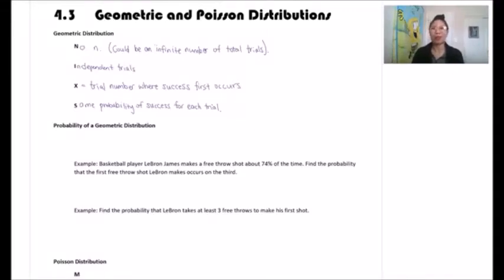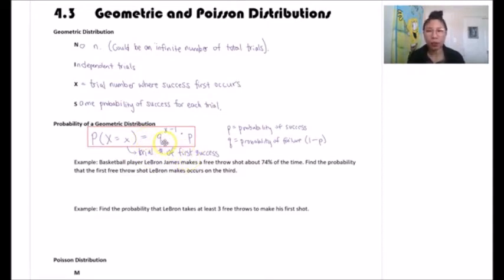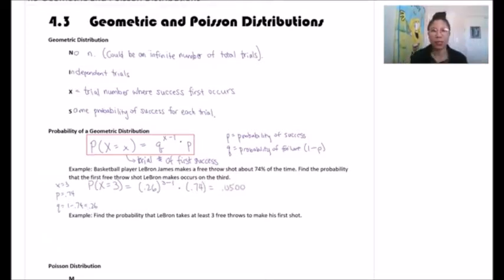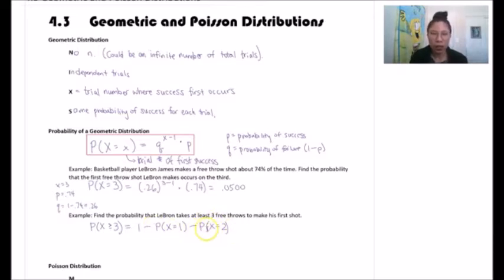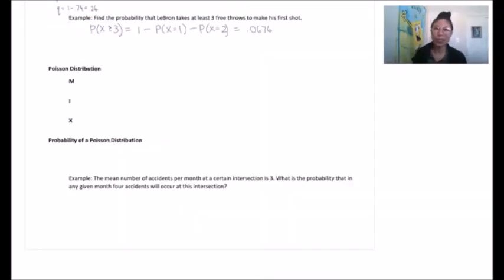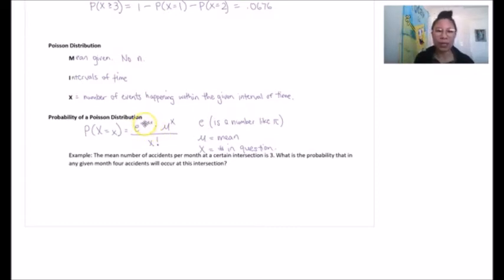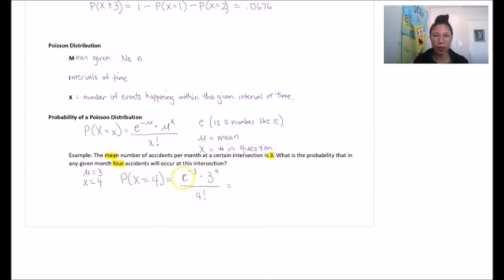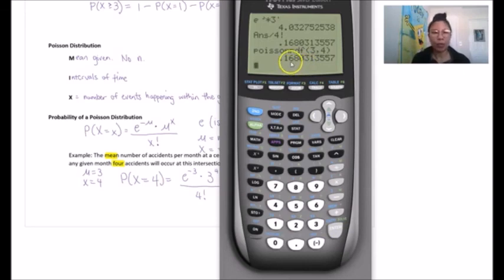HStat 4.3 Geometric and Poisson Distributions